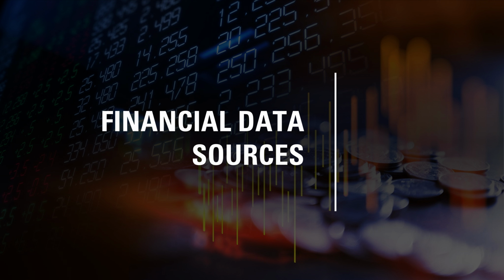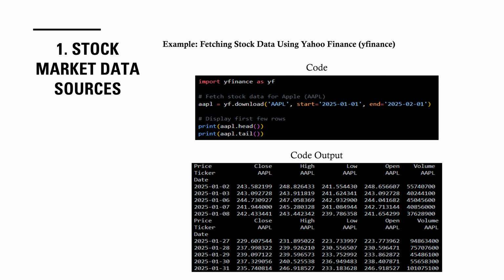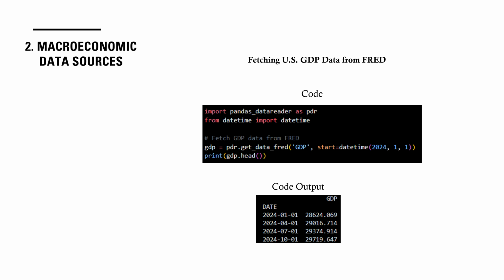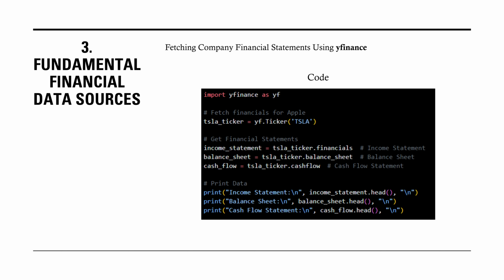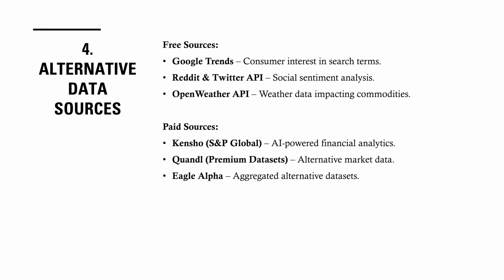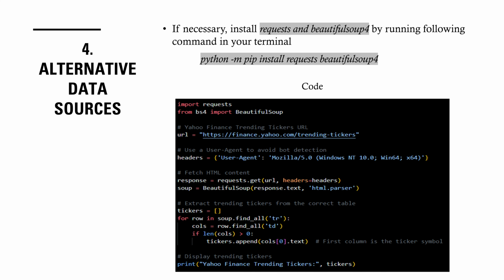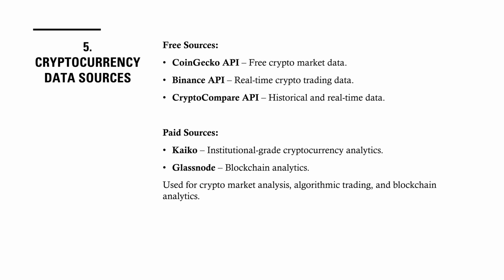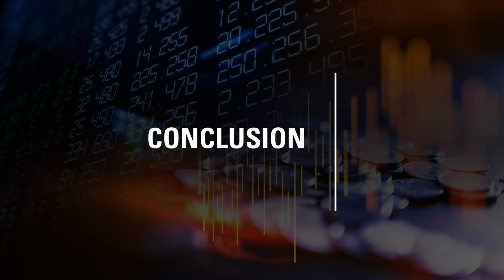Financial Data Sources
Discover where to get reliable financial data for trading, research, and apps—covering stock prices, macro indicators, company fundamentals, alternative datasets, and crypto—with both free and paid options compared.